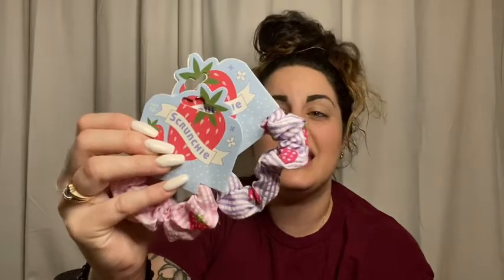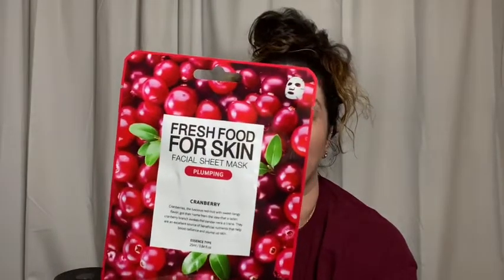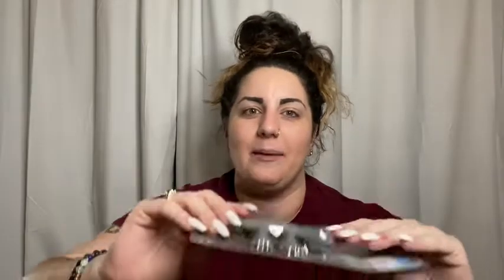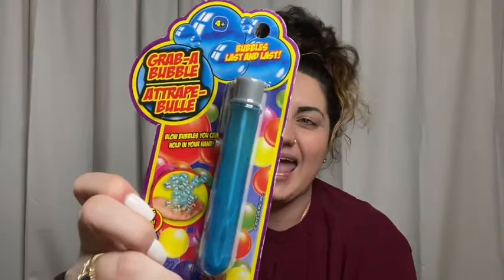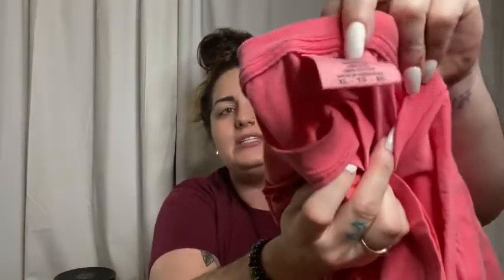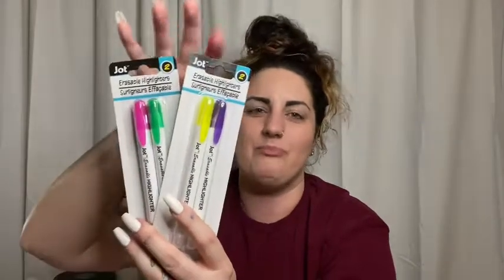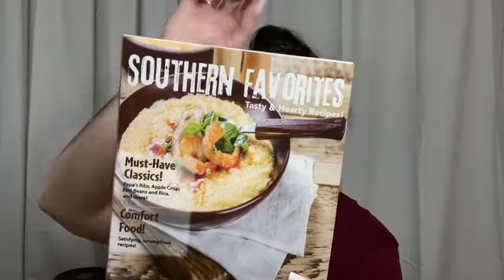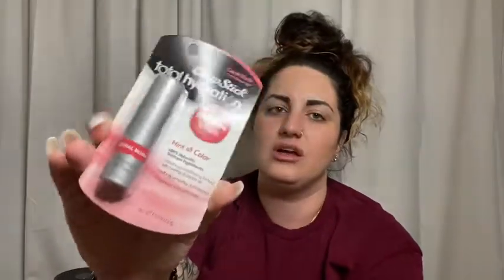Dollar Tree Haul! (6/20/22) I didn't know I needed these items!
I think this week was a lot of items I needed but didn't know I needed.